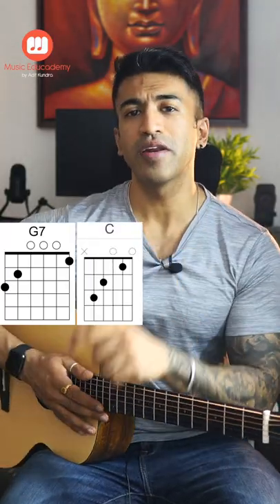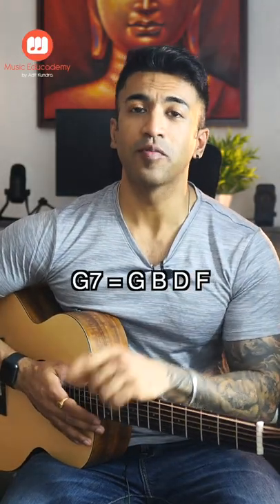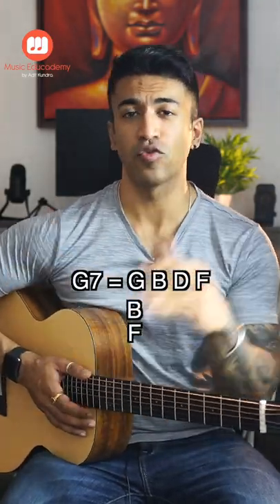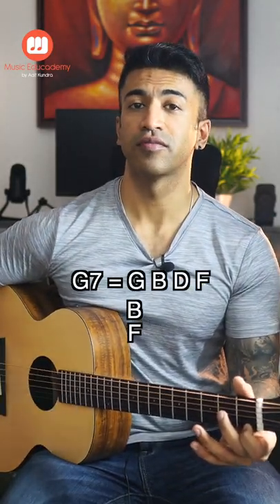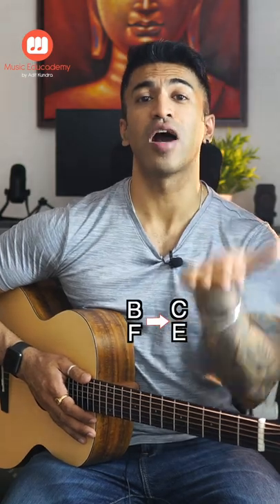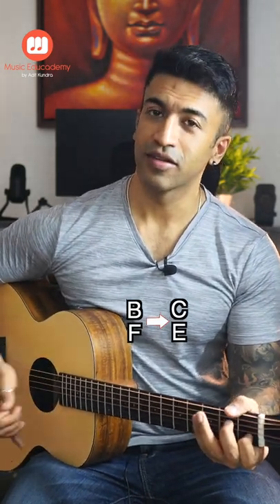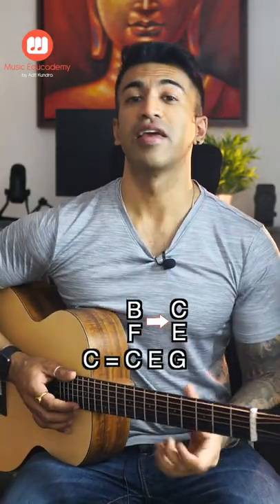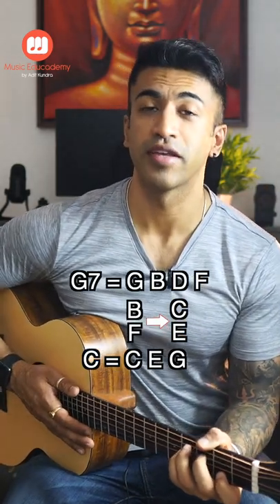Did you know this EASY THEORY TRICK?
○ 4 LIVE Video Workshops with Adit (Every Sunday at 11 AM)
  ○ 30+ Workshops
  ○ Video Podcasts

Acoustic Guitar

Electric Guitar

RECOMMENDED (Guitar + Amp)

Guitar Accessories

Guitar Maintenance

Editing software:
1. Final cut pro X

Guitar lessons for beginners
Easy Guitar chords
Easy Guitar tabs
Easy Guitar lessons